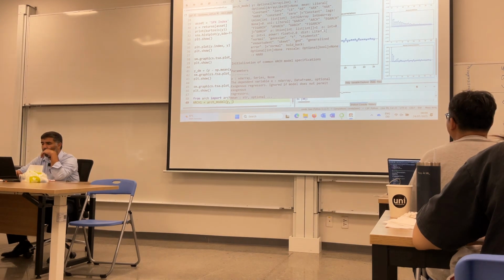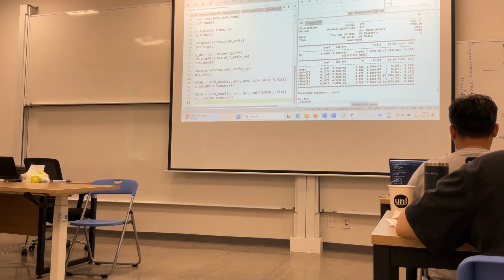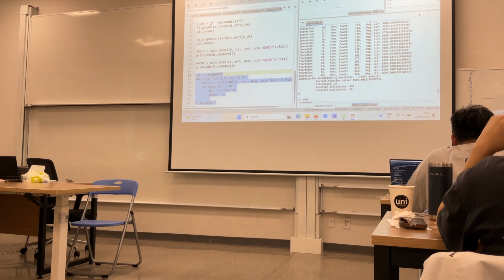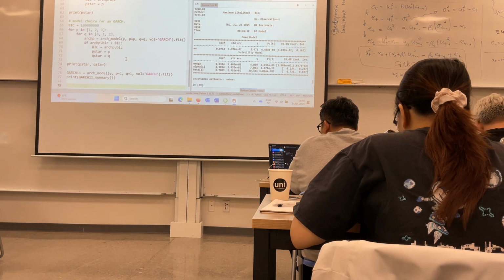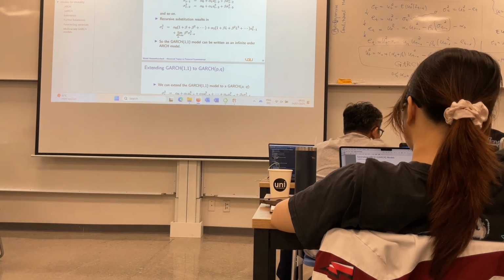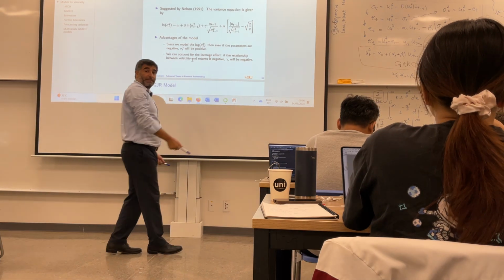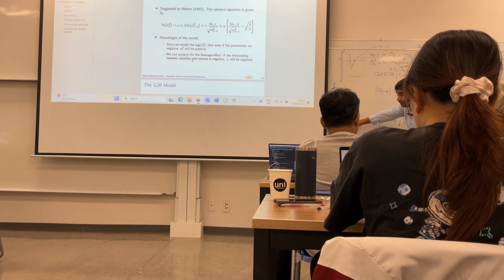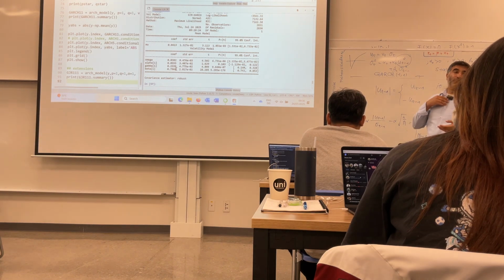ATFE_Day 4 pt 3/4